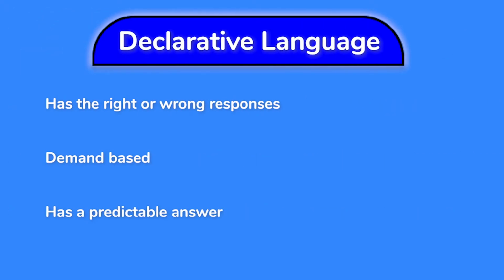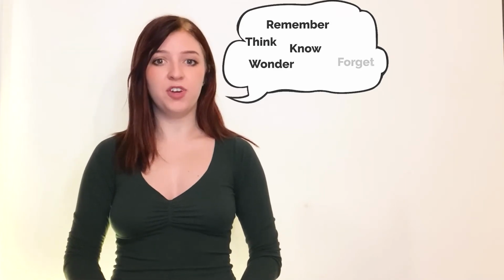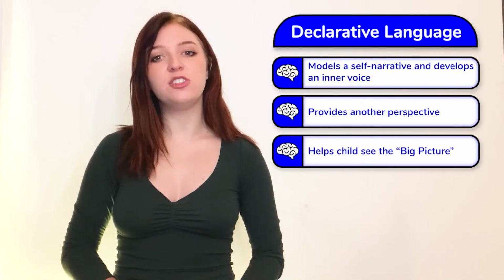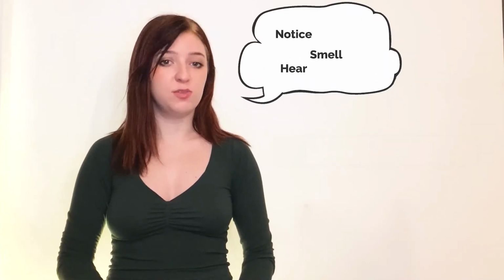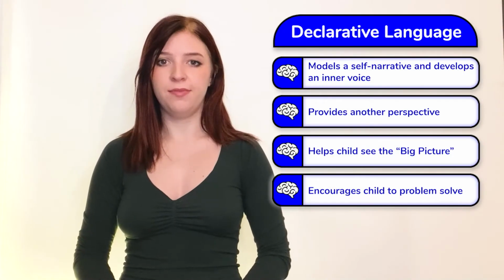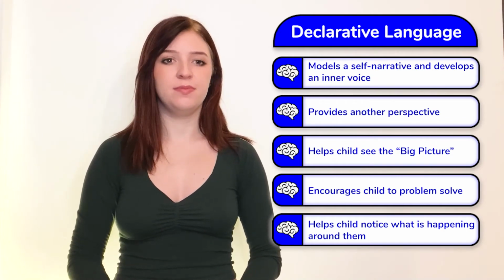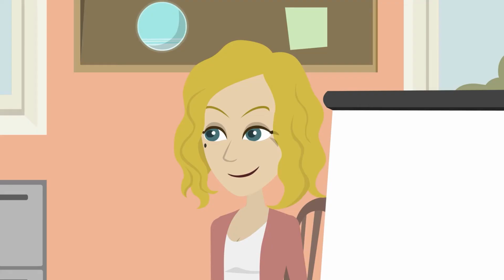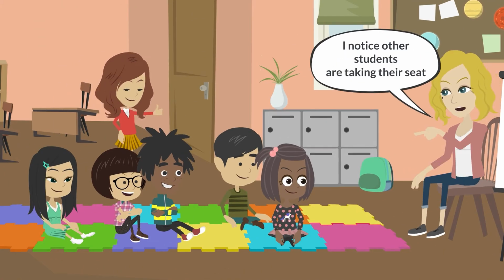Section4 1 Part 1B ver02 2